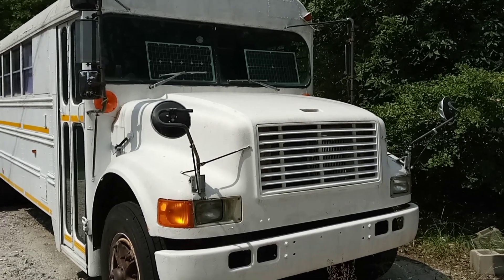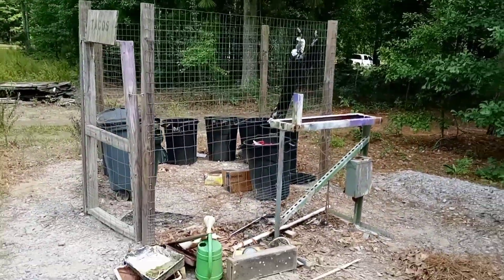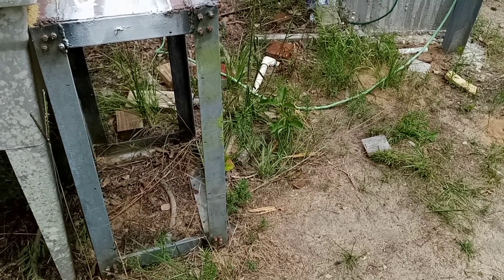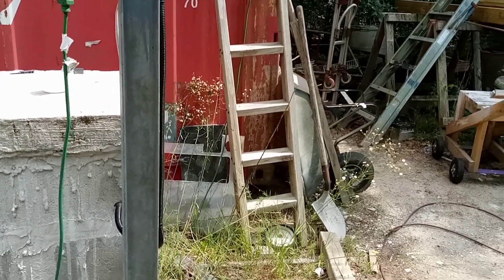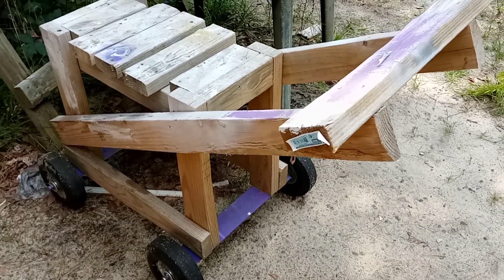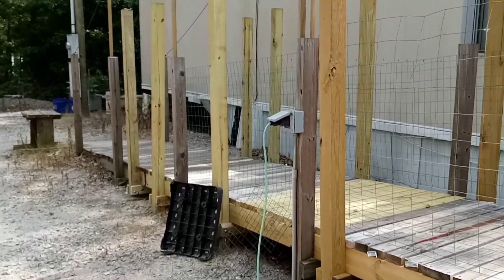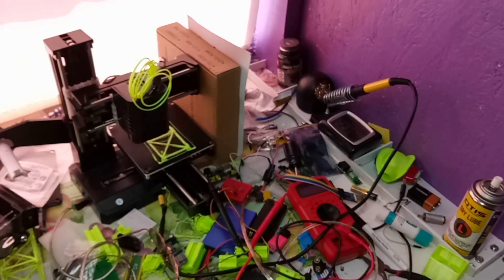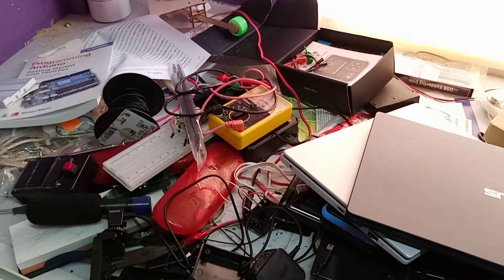New channel trailer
This is a quick roundup of many of my past projects and a good idea of what kind of things will be in my future projects.